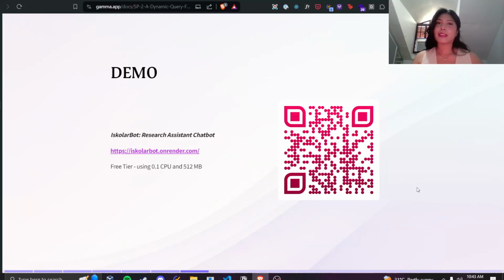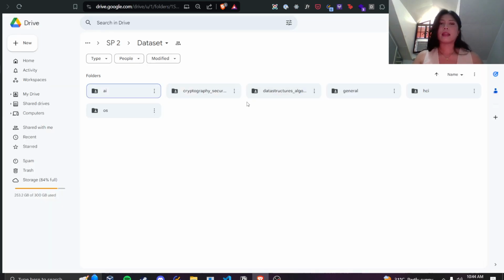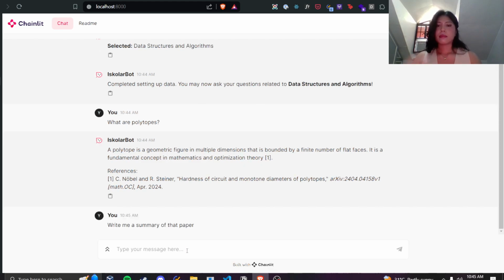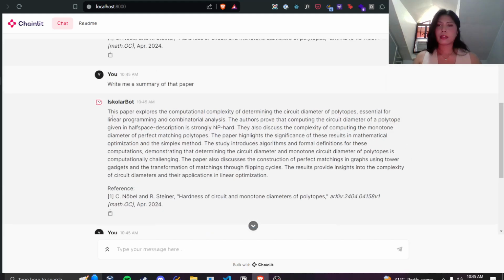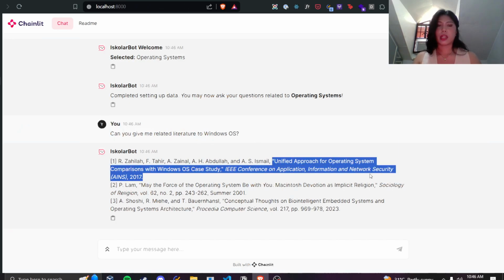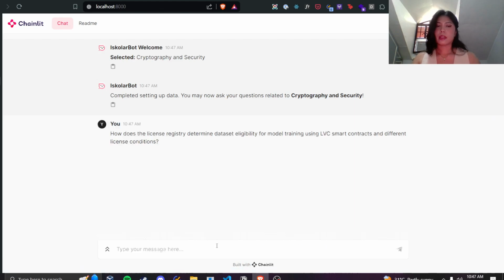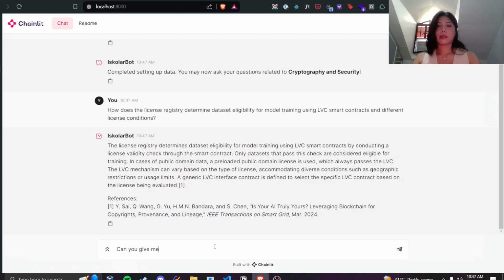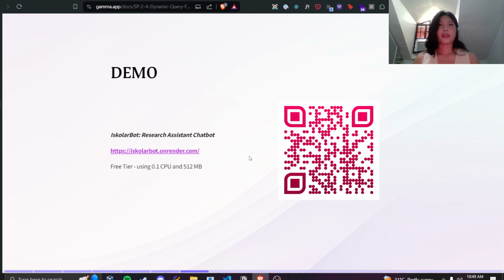SP2 Demo: A Dynamic Query Framework for Research Accessibility using OpenAI and Langchain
Title: A Dynamic Query Framework for Research Accessibility using OpenAI and Langchain
Authors: Louise Gabrielle L. Talip and Reginald Neil C. Recario

In response to the multi-faceted challenges that researchers face in understanding academic literature, this study introduces IskolarBot – an AI-driven chatbot as a research support tool for researchers. With the use of contemporary tools such as OpenAI, Langchain, and Pinecone, researchers can use the chatbot to streamline their research processes such as extracting relevant information efficiently and fostering a deeper understanding of academic papers. The study addresses methodological gaps by introducing novel approaches to research support, enhancing scalability, and lowering accessibility barriers associated with high costs of proprietary models. This is especially beneficial in the Philippines where researchers have limited access to resources and tools. Through the RAGAS evaluation method and user usability testing, the chatbot demonstrated effectiveness in generating relevant and accurate answers, highlighting its value and impact as a research assistant. The findings also emphasize the chatbot's positive impact on user experience, with respondents indicating that they would use the system and recommend it to other researchers. This research contributes to advancing innovative technologies in the Philippine academe and empowering researchers in their academic pursuits.